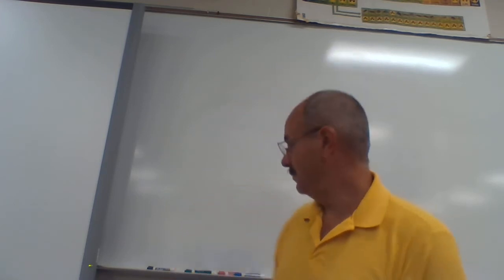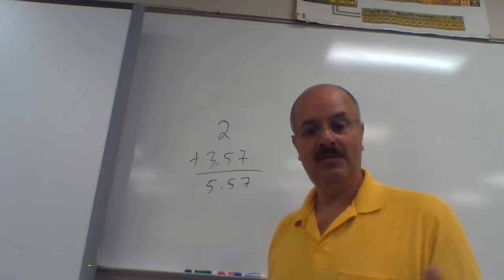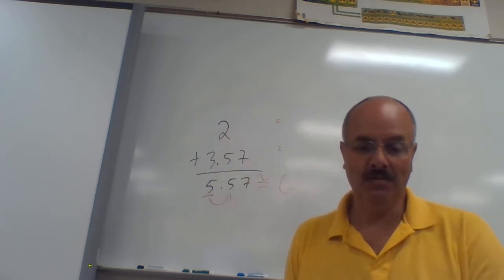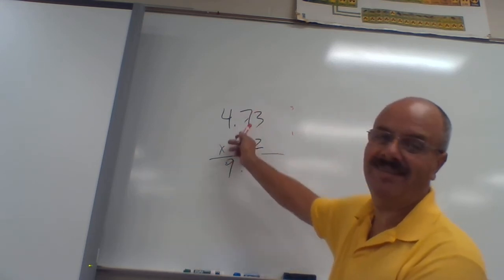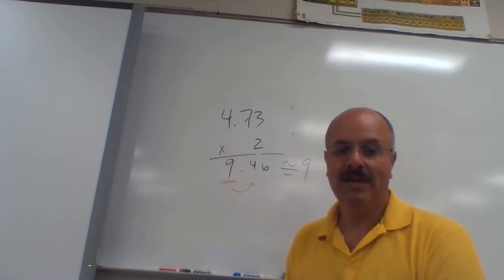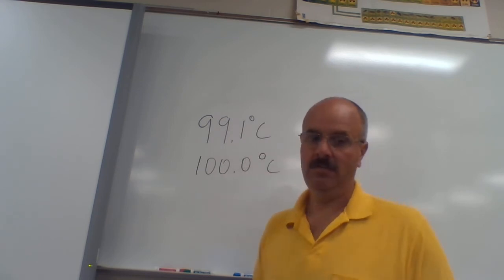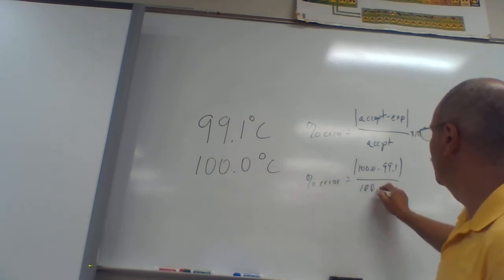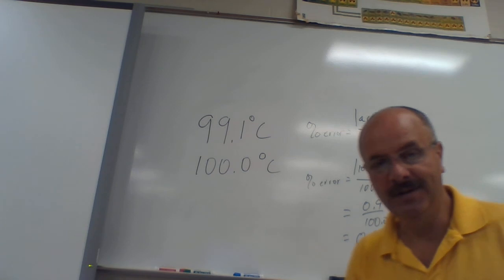significant figures notes part 3